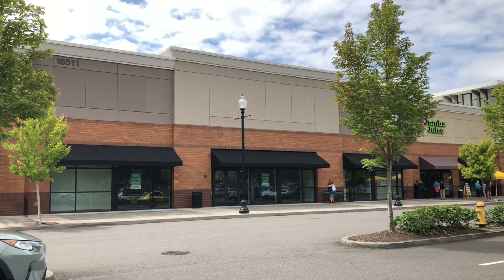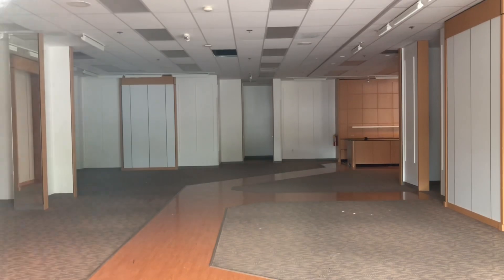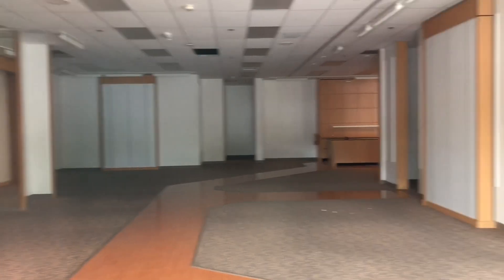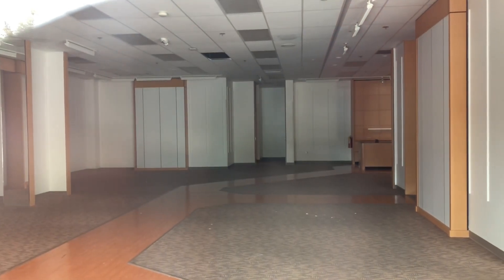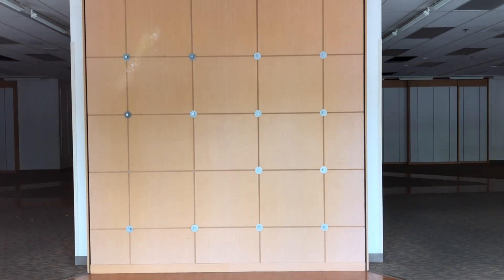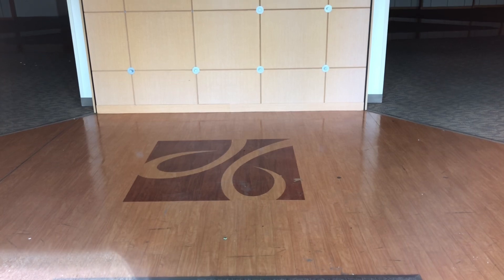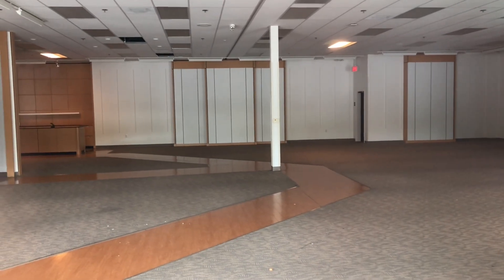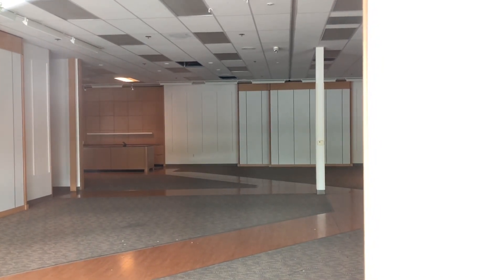Abandoned Roz & Ali - Vancouver, WA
I stumbled upon at an abandoned Roz & Ali in Vancouver, Washington. Originally a DressBarn and later, the name has changed to Roz & Ali. Sadly, it didn’t work out so they have to close their doors for good in 2019. Not sure when it was built. On the inside, everything is empty and looks very similar to the one I filmed in Portland.

Instagram: @andyboy6477 (Follow me and I’ll accept your request!)